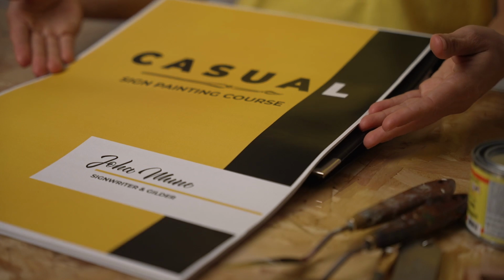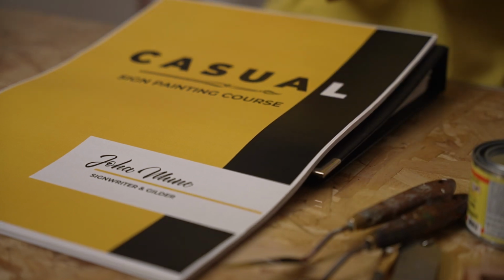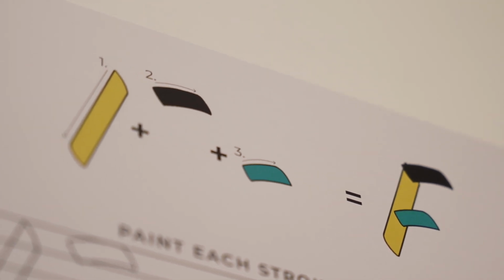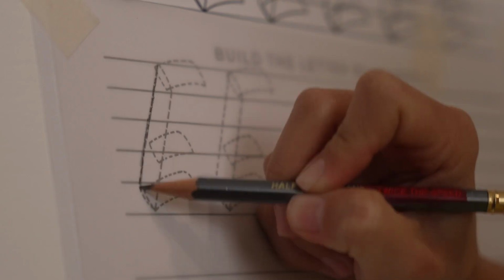Sign Painting Online Course - Casual Style Alphabet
This course is designed for people that already have developed their brush control. This is the continuation of the Fundamentals of Brush Control course

In this course, you will:

Daily how-to videos full of tips and tricks
Gain deep knowledge of letterforms
Learn to mark out letters on Casual Style
Understand all about negative space and how to construct words
Ger printable workbook with +33 pages to practice your letters
Have instant access to the full online portal

I can wait for sharing all my knowledge with you.
Tons of Love,
Joha Mune